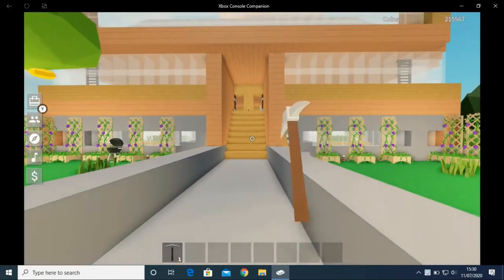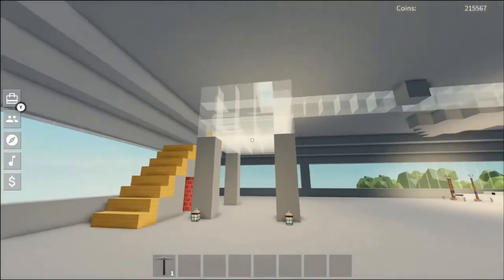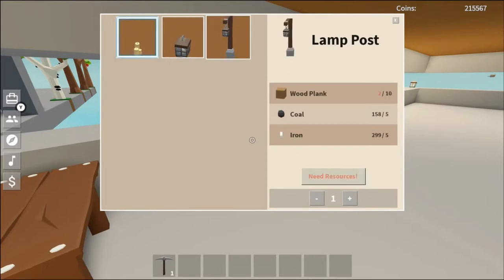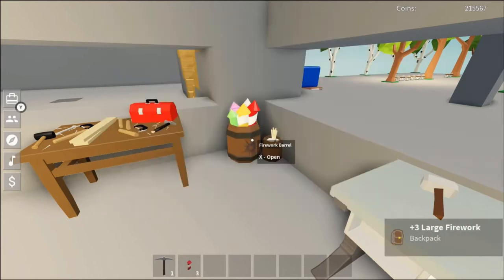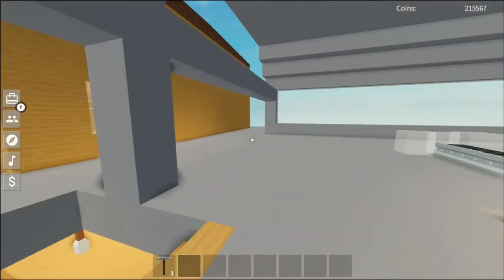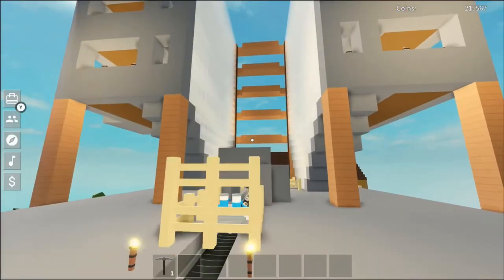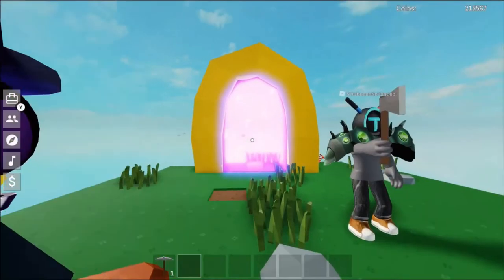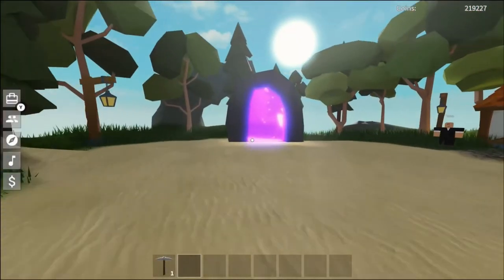SkyBlock Base Update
Hey Guys J from J&C Gaming Here
here is my latest base update since last month it has changed a lot
if you play lumber or skyblock would like to add me on xbox drop me a message and i will get back to you :-)

there will be new uploads coming.

if you want to see any new builds for minecraft drop your ideas in the comment box i will get back to you :-)

We LOVE all types of games :-)

PEACE